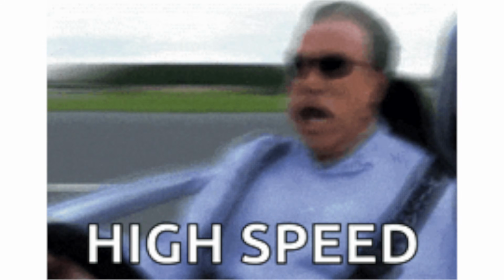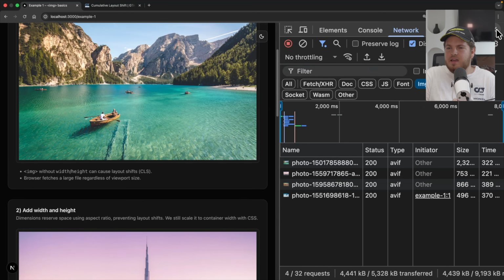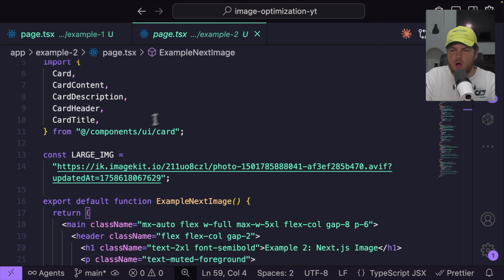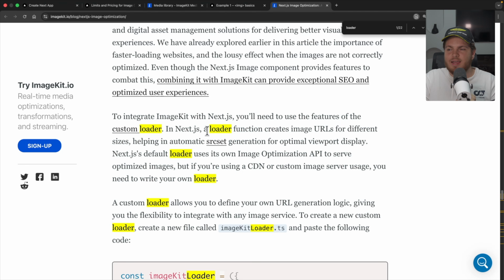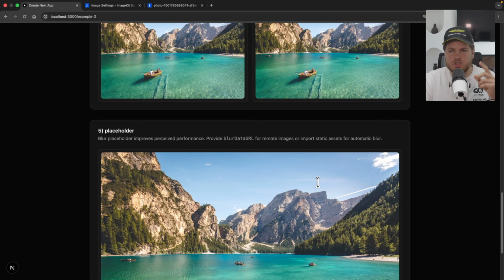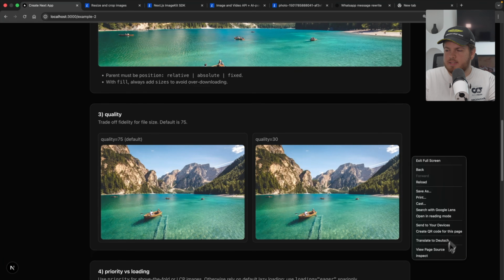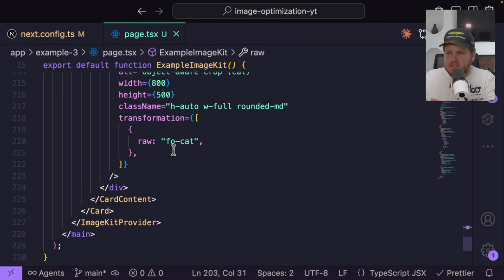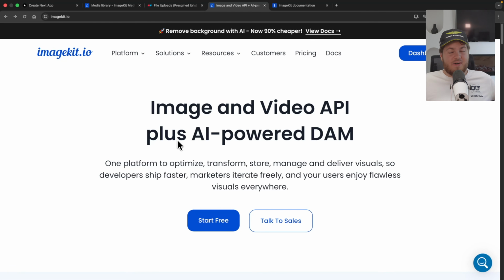Ultimate Guide to Image Optimization in Next.js (CLS, Placeholders, Transformations, ImageKit)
In this video I will give you the ultimate guide to image optimization in Next.js. We will start with the standard image tag and how to use srcSet and sizes to make images responsive. Then we will dive into the Next.js Image component, covering the most important props, lazy loading, and placeholders including blur-up techniques. You’ll also learn how to adjust image quality on the fly, apply transformations like rotation, blur, and grayscale, add text overlays, implement smart cropping, work with fill images for responsive layouts, and even a quick overview of file uploads with presigned URLs. We will even cover Imagekit which is an image and video API plus AI powered DAM.

Timestamps:
00:00 Intro
01:14 The standard img tag
02:00 Cumulative Layout Shift (CLS)
07:50 Lazy Loading
10:00 Responsive Images (srcSet & sizes)
14:30 Next.js Image component
24:00 Custom image loader
29:00 Fill images (responsive and performant)
30:00 Adjusting image quality on the fly
35:00 Basic image loading placeholder (Base64)
40:00 Advanced image loading placeholder
44:00 Image transformations (rotation, blur, grayscale, etc.)
47:00 Text overlay on images
50:00 Smart cropping into objects
52:30 File uploads (Presigned URLs)